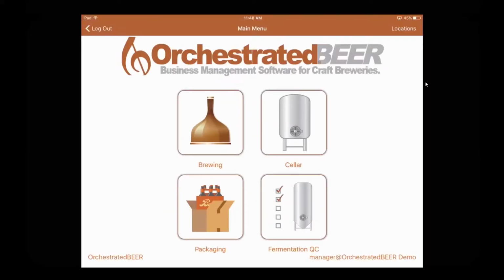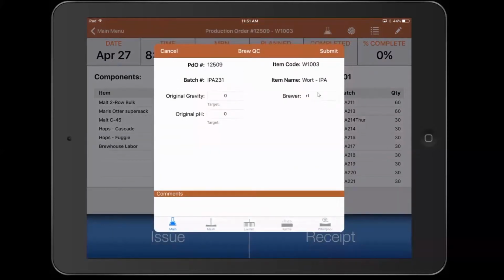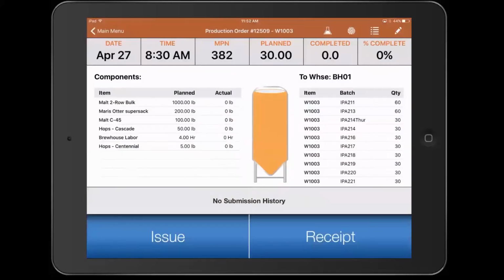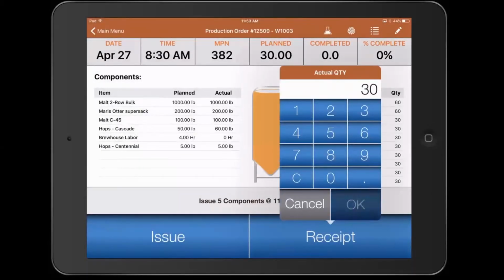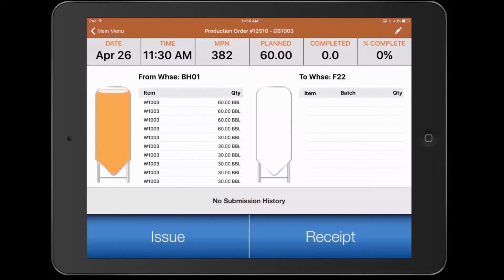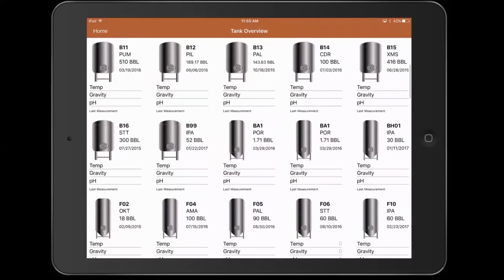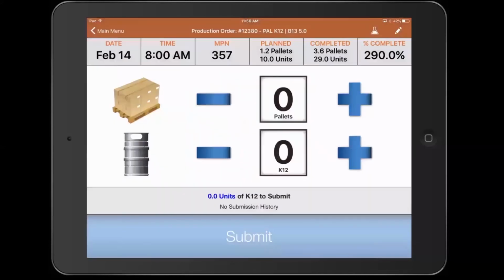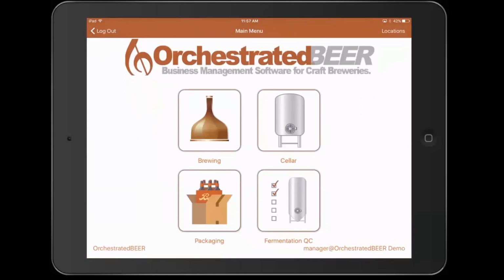OBeer iPad Production App Quick Demo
The OrchestratedBeer iPad Production App extends OBeer, our brewery management software, to your brewery floor, allowing users in harsh environments to process production orders in real-time quickly and easily!

Why wait to enter your packaging when a truck is waiting to ship out that specialty beer? Replace your whiteboards and clipboards and record packaging information in the iPad app as soon as it comes off the production line. Record your packaging on the iPad as soon as it comes off the line, replacing your whiteboard!

Your production staff can view important information about all open production orders, including:

• What am I doing today, how much and to what tank?
• Real-time completion rates and volumes
• Vital recipe information

Discover if OrchestratedBeer is the right brewery management software for your brewery at the following links: